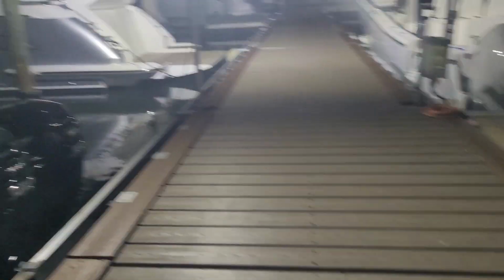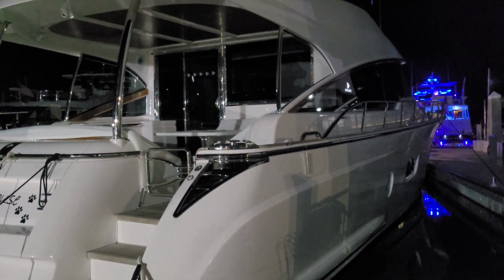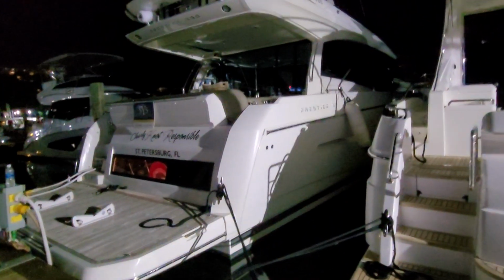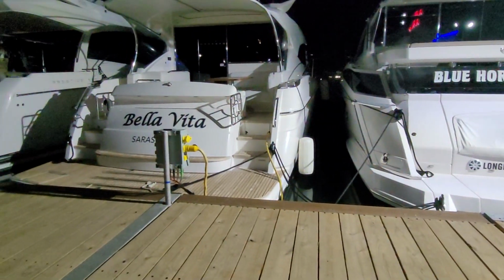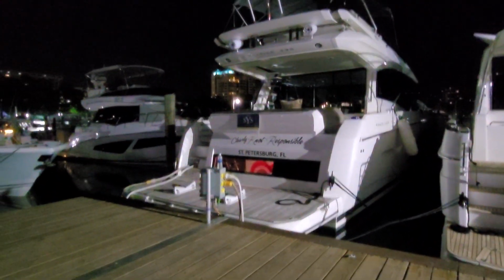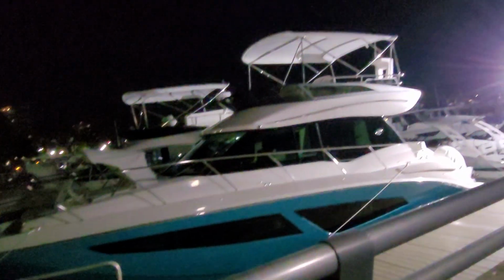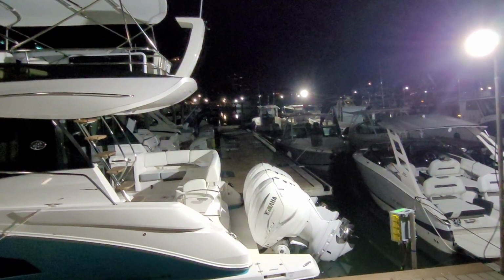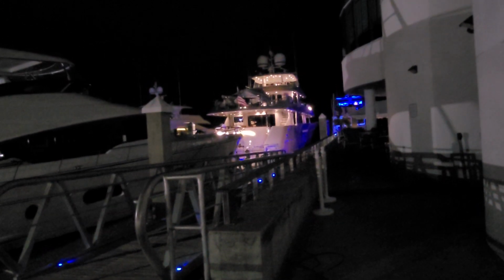Sarasota boat show Tuesday 04/18/2023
Take a snake peak of the boat  getting ready for this weekend at Sarasota. Marina jack's a wonderful place to enjoy the weekend